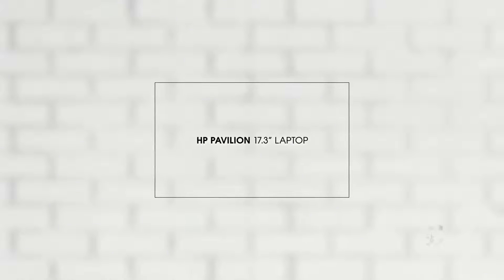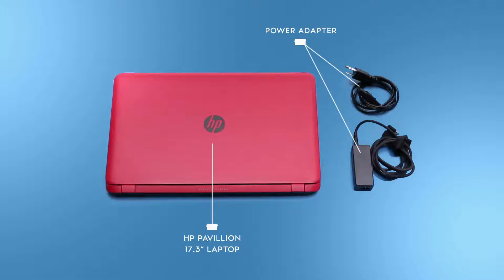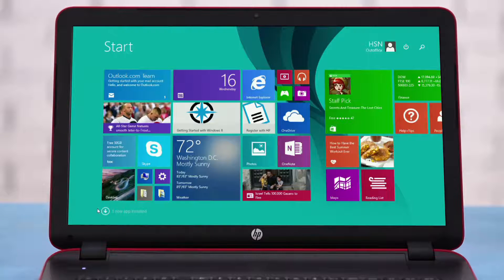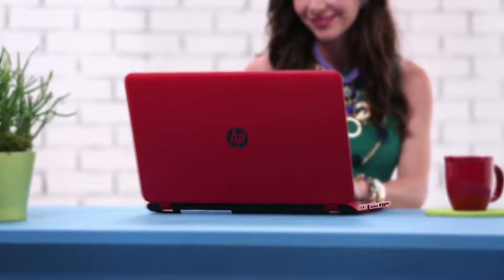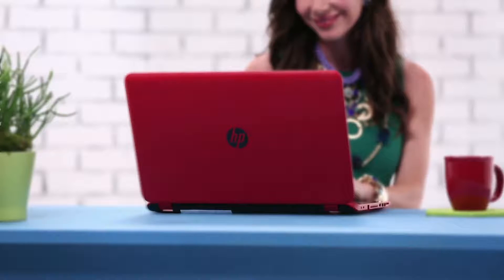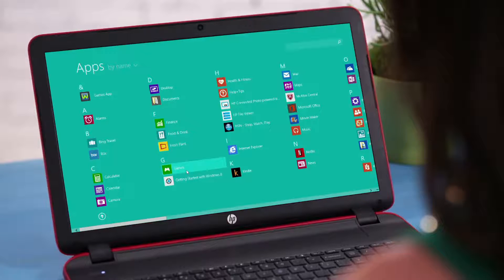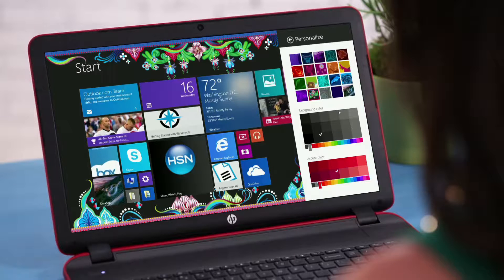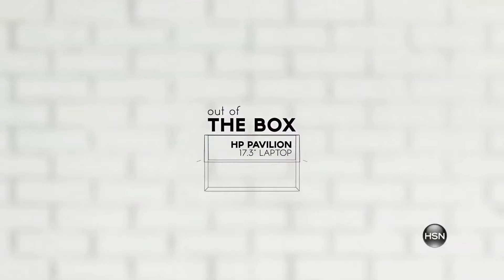HSN | How To Personalize Your HP Pavillion Laptop And Pin Apps